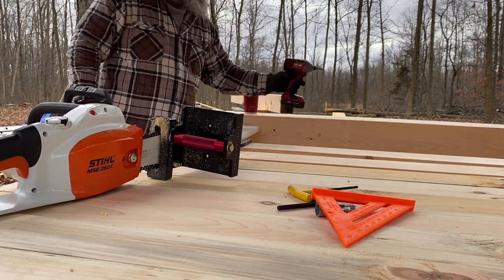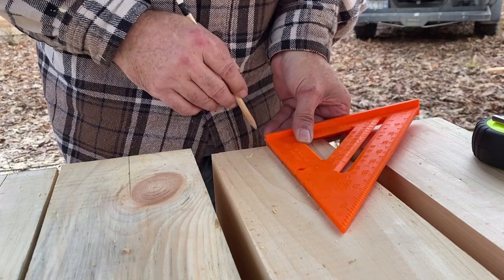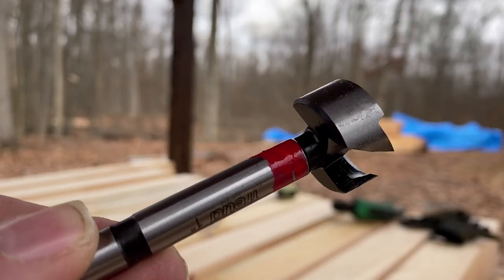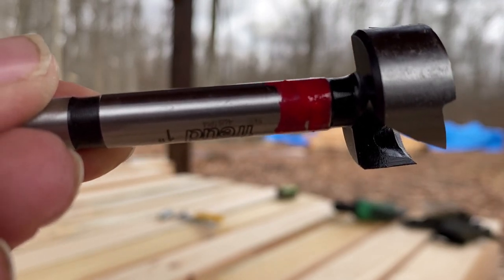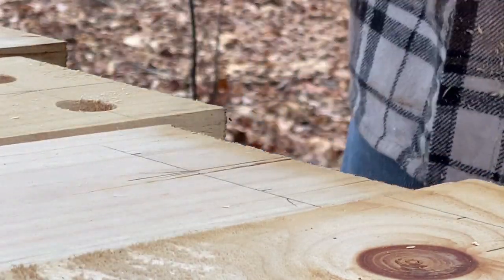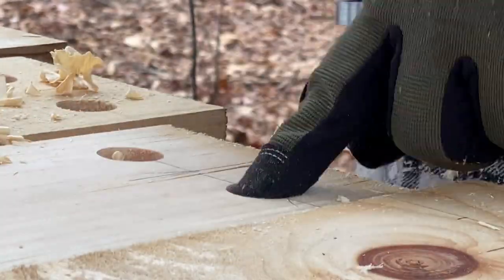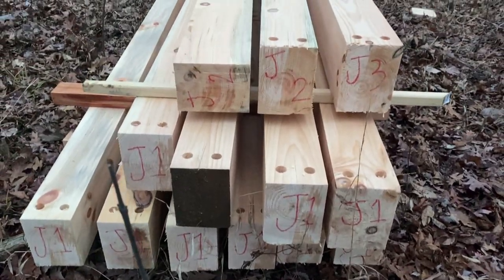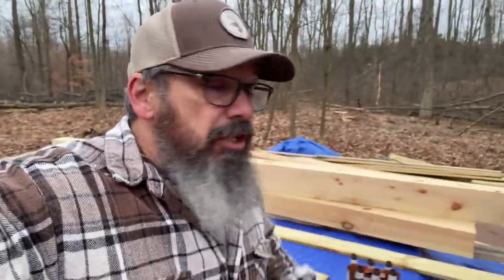Off Grid Cabin Build: Day 5. I Get A New Drill.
Day 5 is in the books and the Post and Beam barn is coming along nicely.  I'm nearly half-way through the cut-list, and one step closer to my homesteading dream.  If all goes well, I may be ready to raise the barn in a week or so.   The Stihl MSE-250C is awesome!.